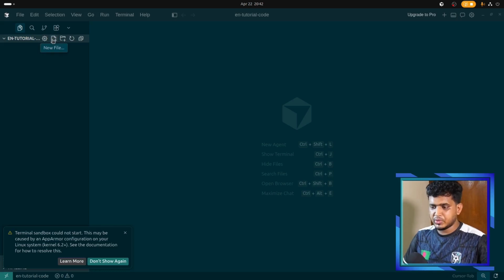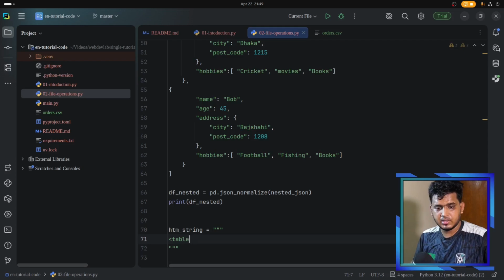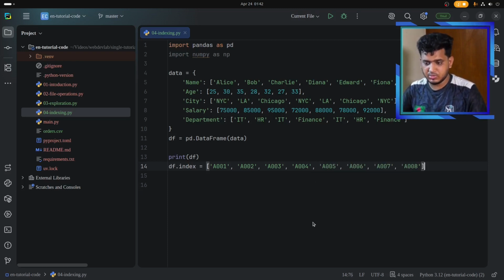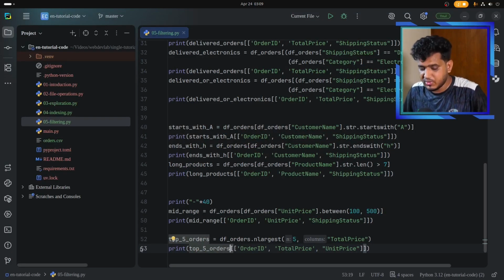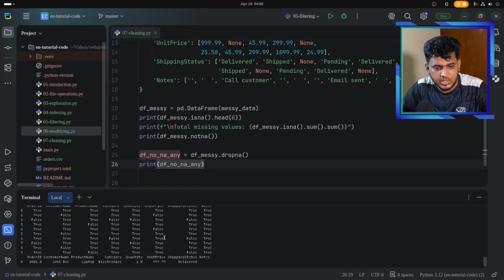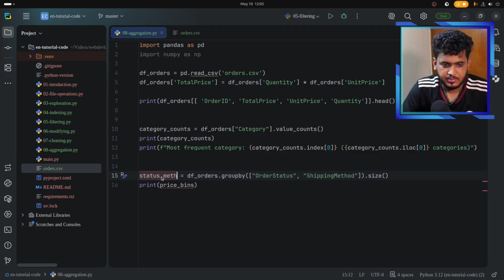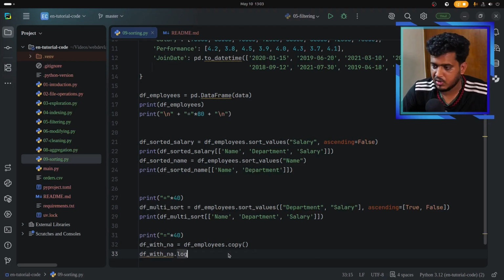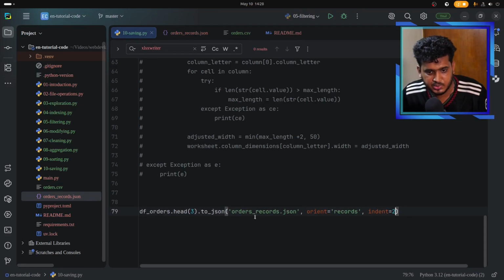Learn Pandas in One Video: From Beginner to Pro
Master Python Pandas from scratch in this complete beginner-to-pro full course! 🚀

In this Python Pandas tutorial for beginners, you’ll learn everything you need to start working with data analysis, data cleaning, and data science using Python. This Pandas crash course is designed to take you from absolute zero to job-ready by using real-world data manipulation projects step by step.

📊 Timestamps:
00:00:00 - Introduction to Python Pandas & Project Setup with UV
00:13:25 - File Operations using Pandas & NumPy in PyCharm
00:34:02 - Exploring and Understanding Your Data
00:54:13 - Indexing and Selecting Data
01:19:27 - Filtering Data in Pandas
01:37:48 - Modifying Data & DataFrames
01:56:12 - Data Cleaning Techniques (Handling Missing Values)
02:22:27 - GroupBy and Aggregate Functions
02:54:11 - Pandas Sorting Techniques
03:11:50 - Saving Data (Exporting to CSV, JSON, Excel)

🔥 Why Learn Pandas?
Pandas is one of the most powerful Python programming libraries for data wrangler workflows, data analytics, and machine learning. Whether you’re an aspiring data analyst, backend developer, or data scientist learning Python, this one-video masterclass covers all the core functions you need.

✔️ What You’ll Learn:
- Pandas Architecture: Series & DataFrames
- Reading Data: CSV, Excel & JSON file handling
- Data Wrangling: Filtering, sorting, and grouping data
- Data Processing: Advanced data analysis techniques
- Real-world Python Pandas projects and examples

Perfect for:
✅ Python Programming Beginners
✅ Data Science Learners & Machine Learning Students
✅ Data Analysts & Business Intelligence Specialists
✅ Backend Developers looking to expand into AI